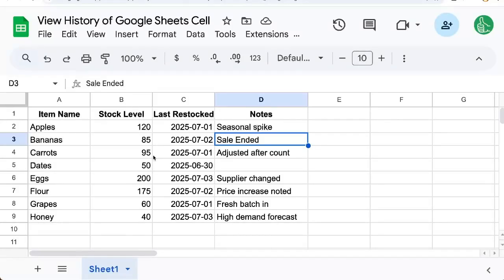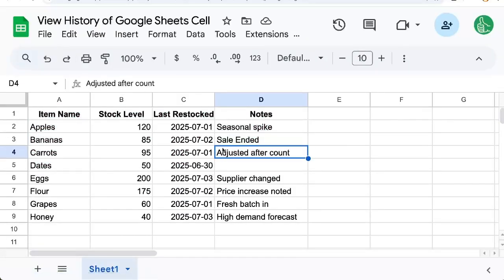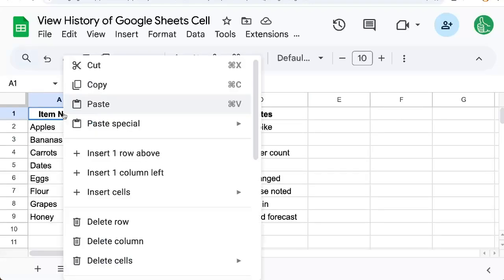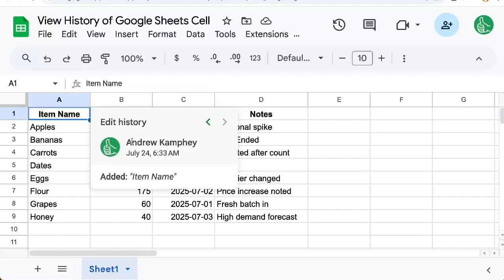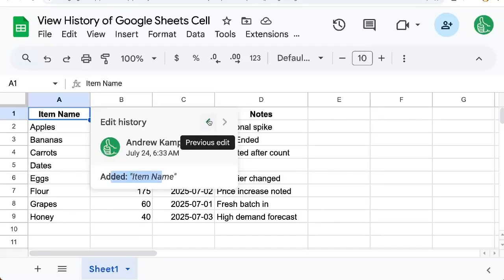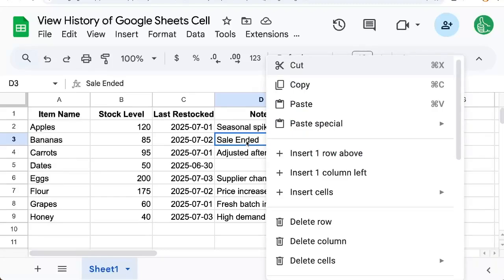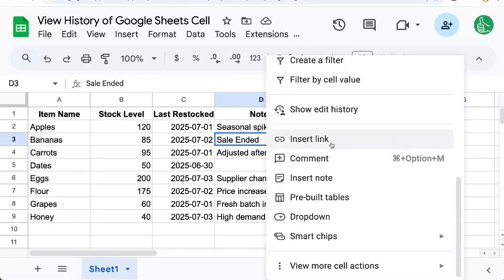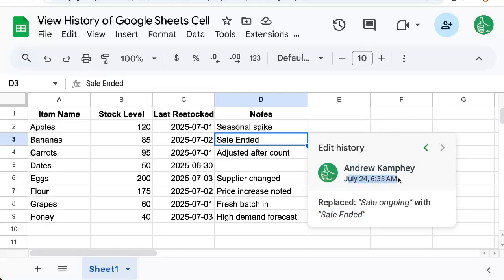View History of Google Sheets Cell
How to View the Edit History of a Single Cell in Google Sheets

In this video, learn how to view the edit history of a specific cell in Google Sheets. Follow simple steps to see who edited what and when, using right-click (or control-click on Mac) to access the 'Show Edit History' feature. Get detailed insights into cell changes and make the most out of your Google Sheets experience.

00:00 Introduction to Cell History
00:12 Viewing Edit History
00:26 Examples of Edit History
00:40 Additional Edit History Features
01:02 Conclusion and Next Steps